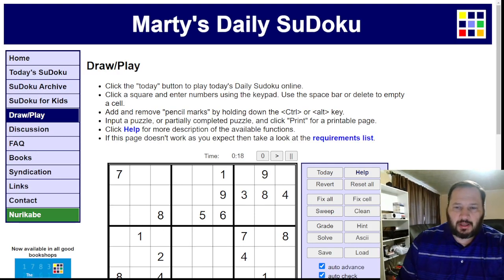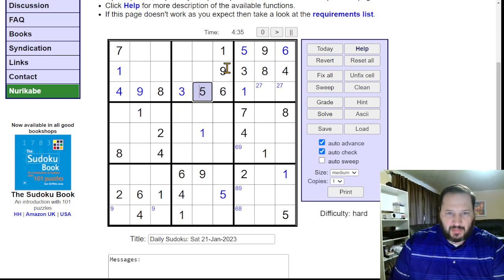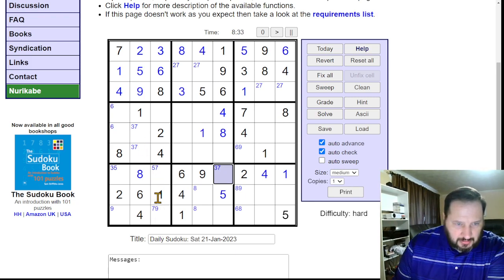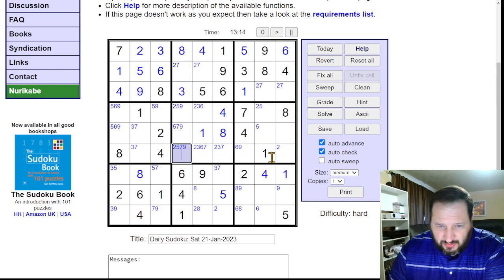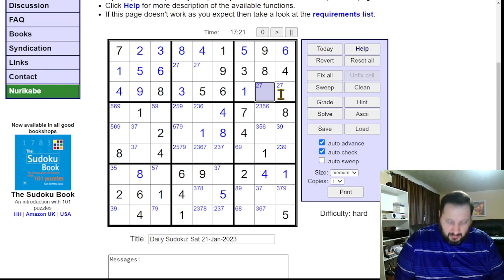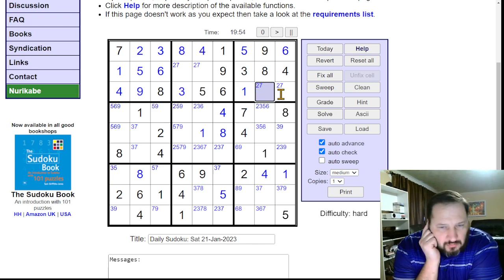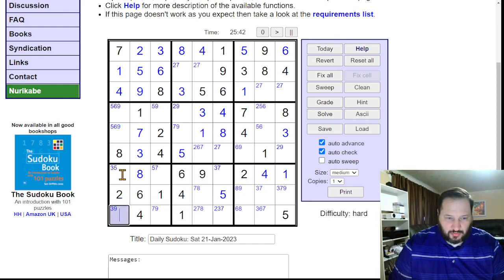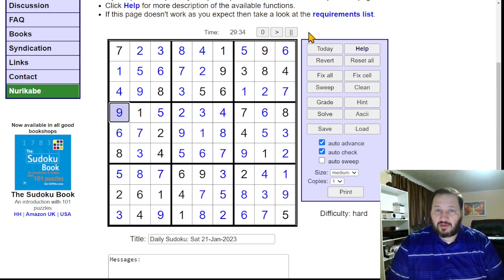Jan21 Sudoku Hard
Careful of the pencil marks, I got myself overwhelmed there for a bit and missed a single elimination point, and then crisscross eliminations doubled up make for good fun